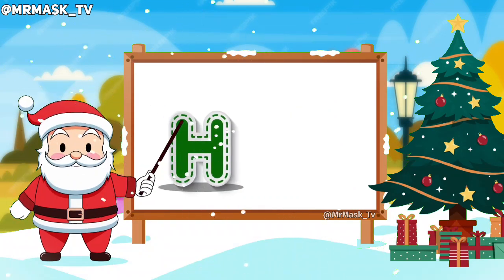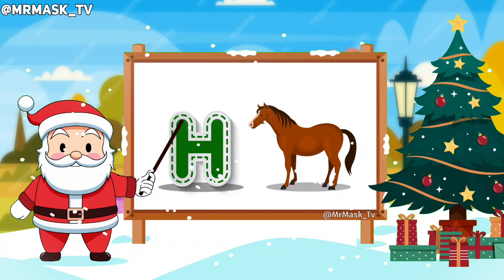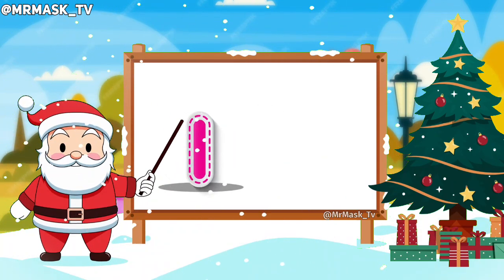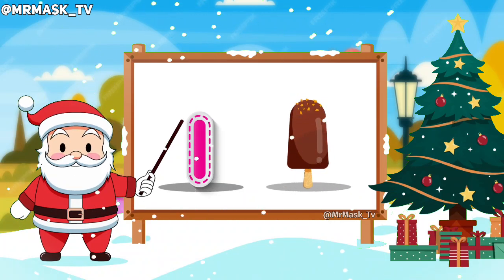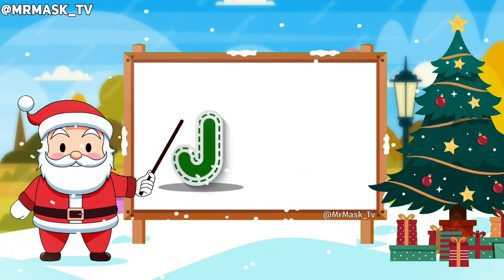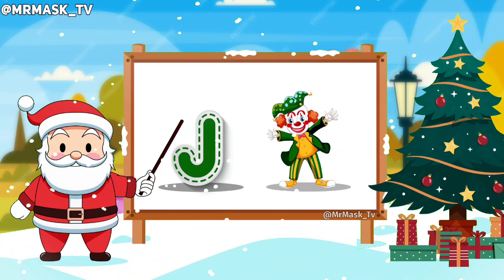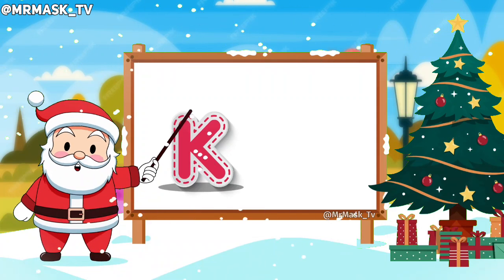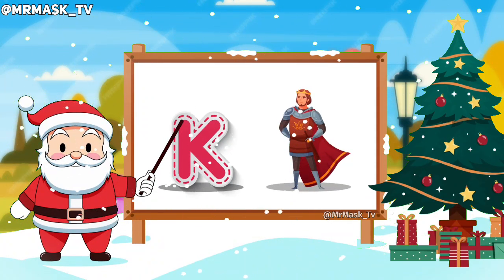abcd | Abcd Learning Video | abc Video For Kids | learn a for apple B for ball | abcdefu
बच्चों के लिए ABCD
bacho ko abcd kaise sikhaye
bacho ke liye abcd
bachcho ke liye abcd
Bachcho ke liye A for APPLE B for B for BALL

✅️ Image Credit:- Freepik & Pinterest